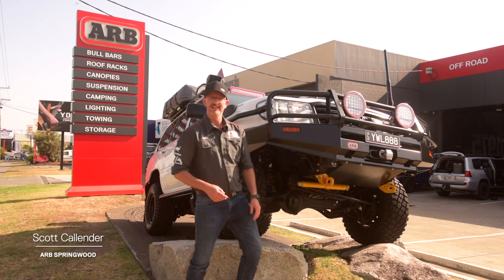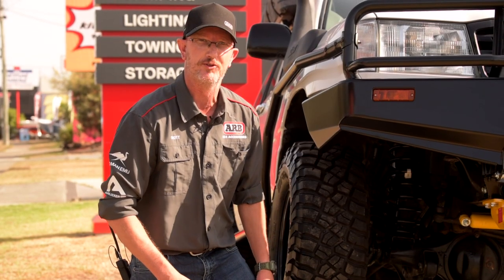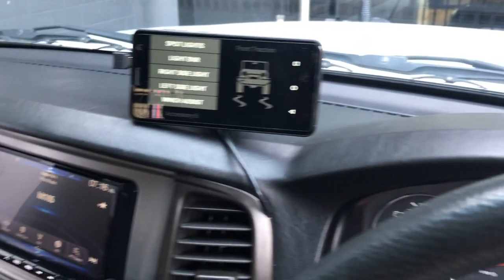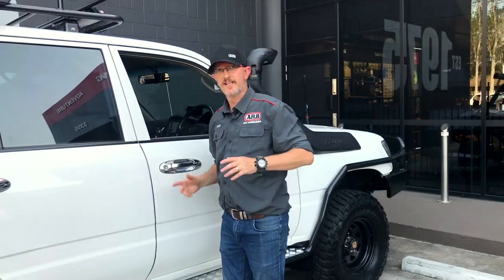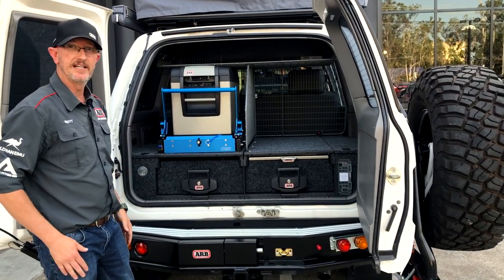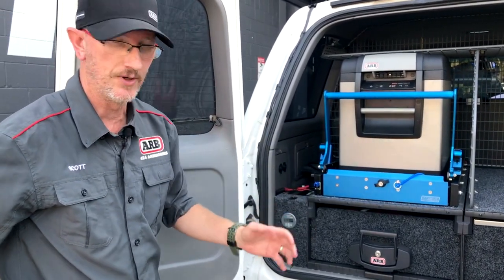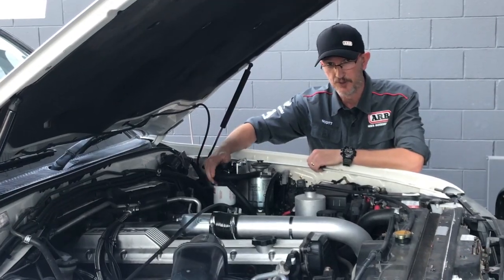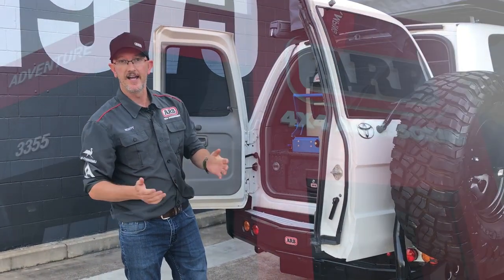ARB Springwood Landcruiser 105 Series Build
We don't just do factory fresh builds at ARB Springwood, we also look after the classics. Check out this beast of a 105 Series Landcruiser that will be the envy of many new 4wd owners.

The upgrades include:
- ARB Commercial Bar with Side Rail & Step Combo
Warn Magnum 10K Synthetic Rope Winch
- ARB Air Lockers Front & Rear
- ARB AR32 & AR40 Intensity Lights
- Factor 55 Flat Link Shackle Mount

Safari V-Spec Snorkel
- GME UHF
- ARB Touring Alloy Roof Rack
- ARB Simpson II Rooftop Tent
- ARB 2.5M X 2.5M Awning With In Built Led Light
- ARB Rear Bar With Single R/H Side Swing Away
- ARB Linx
- OME BP-51 Suspension
- Airbag Man Air Bag Assist
- Long Ranger 120L Fuel/55L Water Combo Tank
- BFGoodrich Km3 Mud Tyres 285/75R16
- Dynamic 16X8 Black Steel Wheels
- ARB 47Ltr Fridge
- MSA Drop Down Fridge Slide
- ARB Drawer System
- ARB Twin Compressor
- Redarc 2000W Inverter
- Revolution Twin 60Ah Lithium Batteries
- Redarc BDCD 1240D Inline Charger
+ Much More